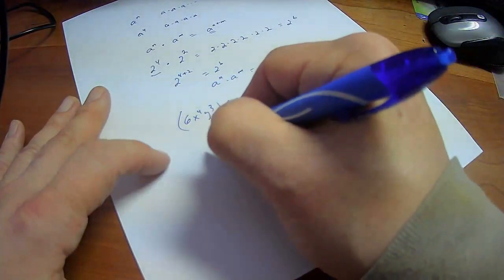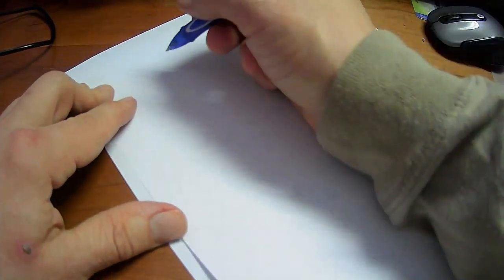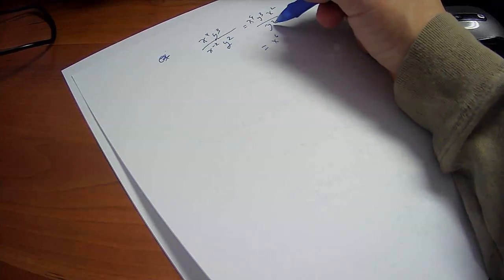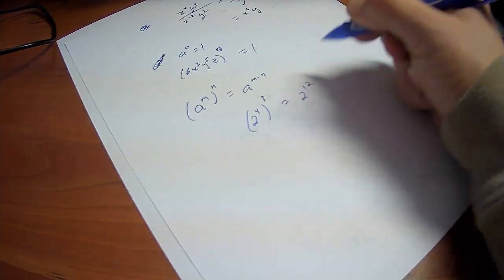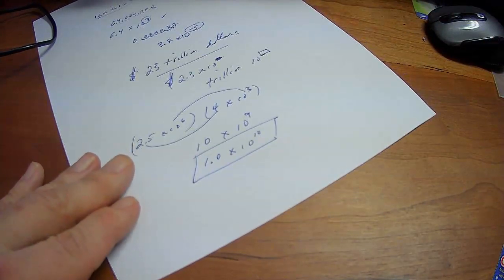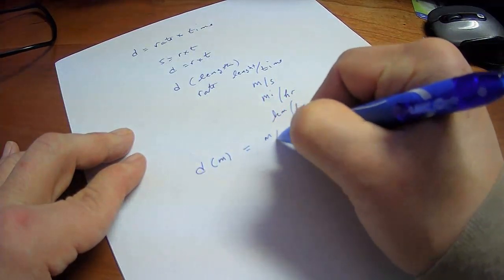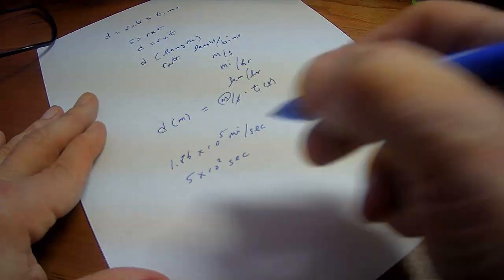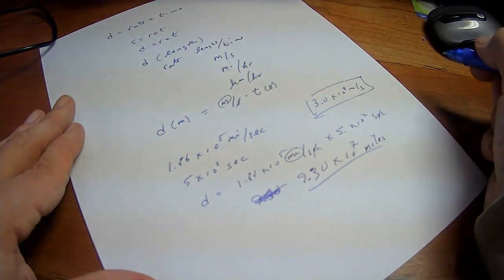Virtual day video 3